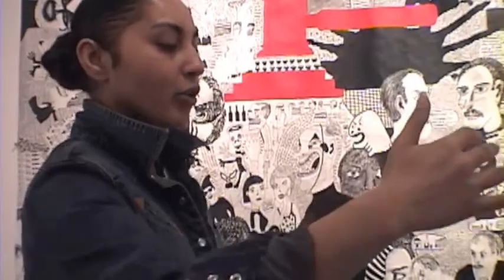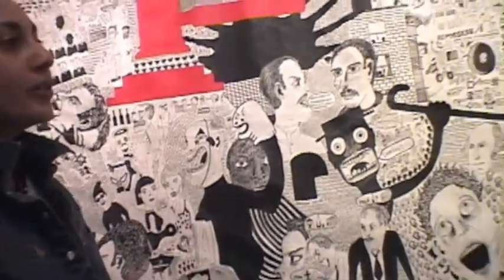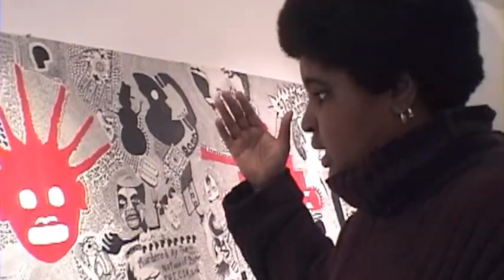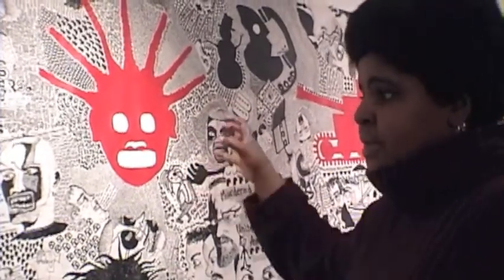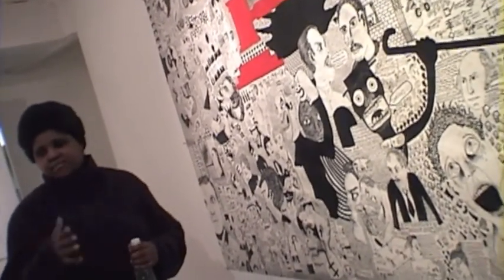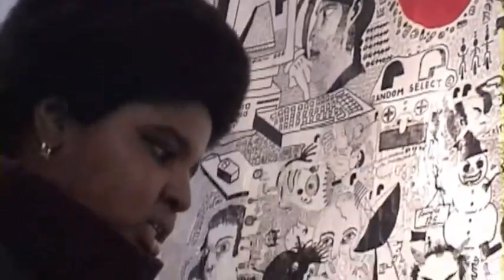Deborah Grant explains in gallery(3/3)----new york videodyssey(244)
very rare video about Deborah Grant,an artist everybody should know.——纽约启视录2002